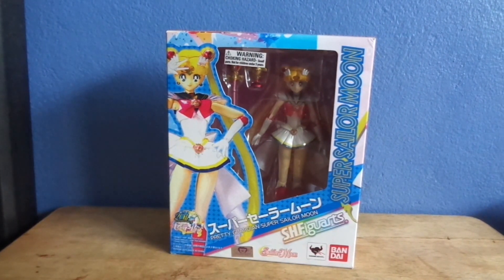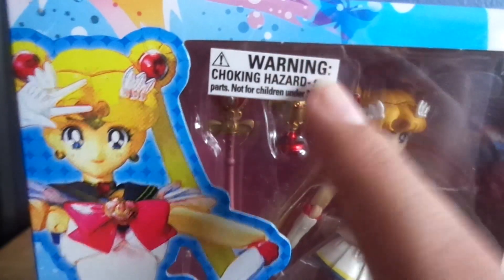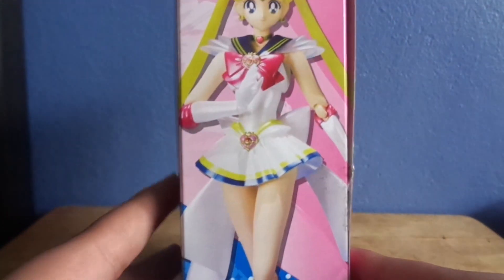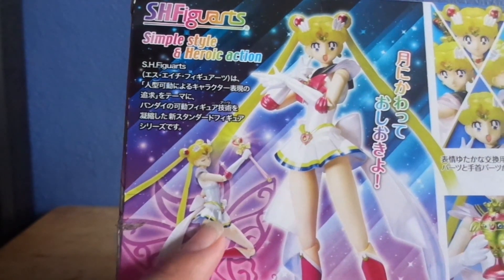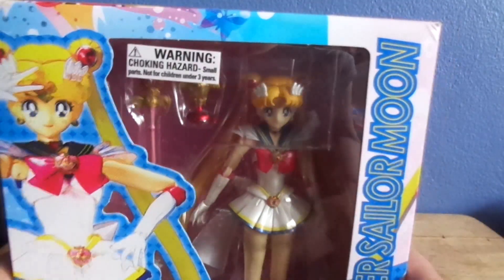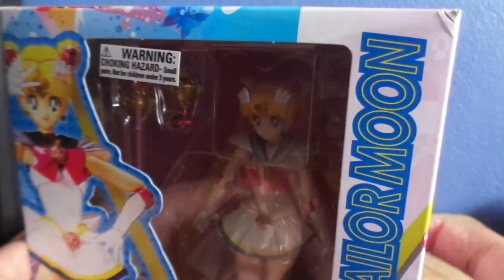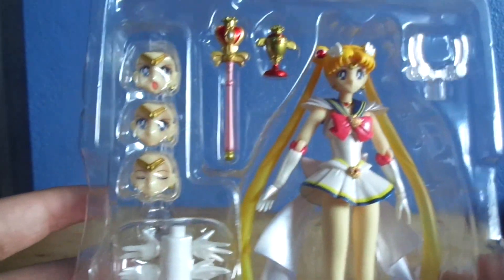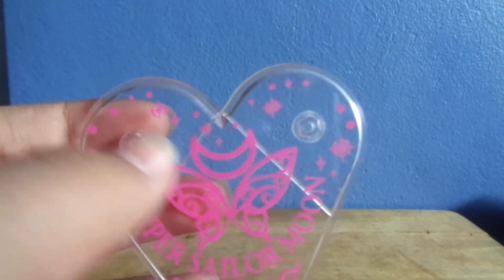Super Sailor moon review SH Figuarts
Hey guys so i'm back with a new video. Today i tried to create a thumbnail. So i think i succeeded maybe.

Super Sailor Moon S.H Figuarts